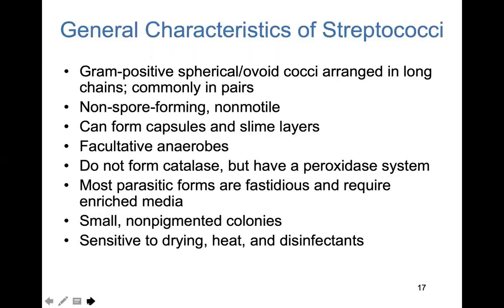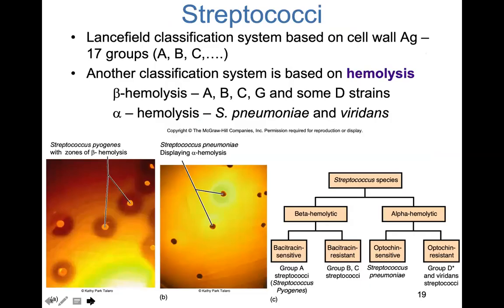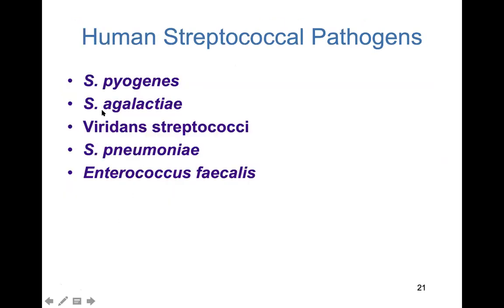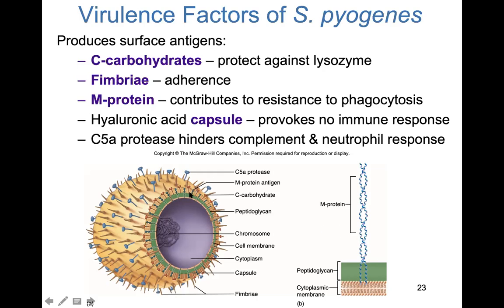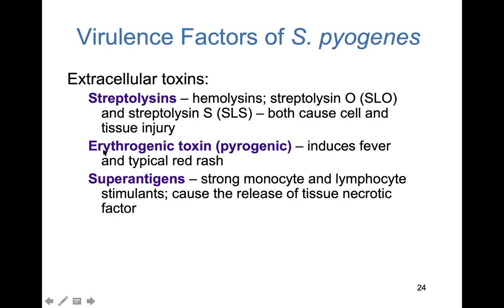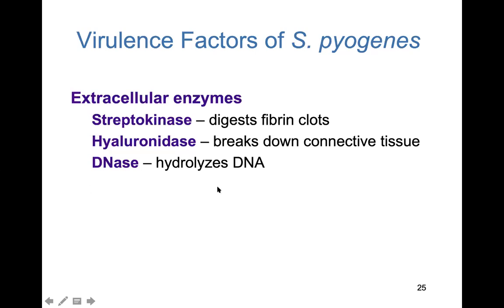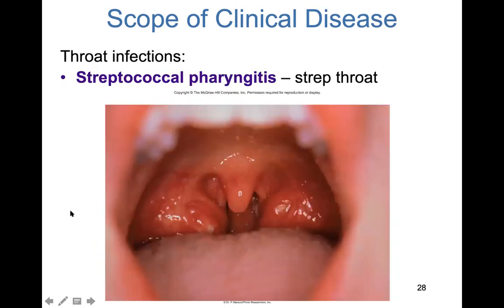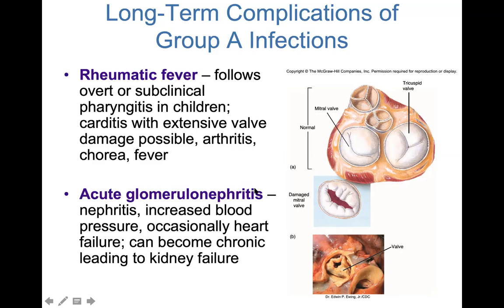Micro Biology 230 07-28-2020